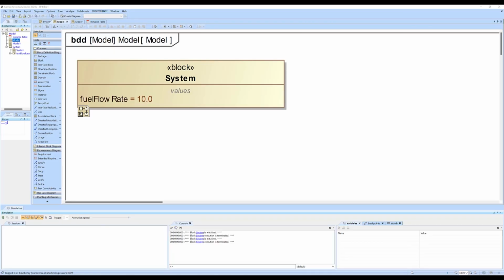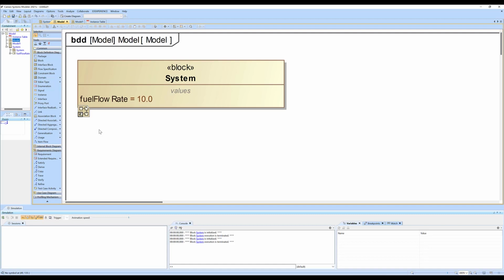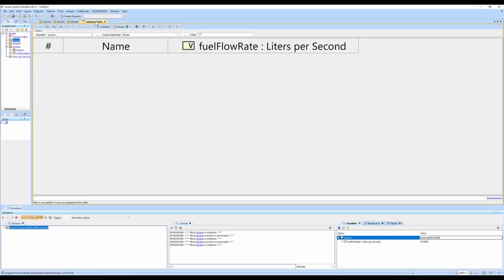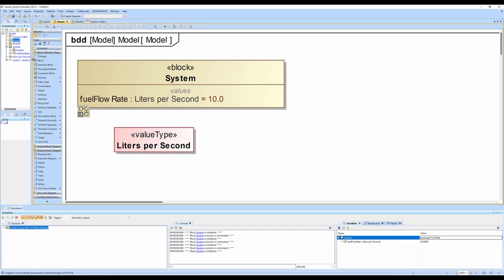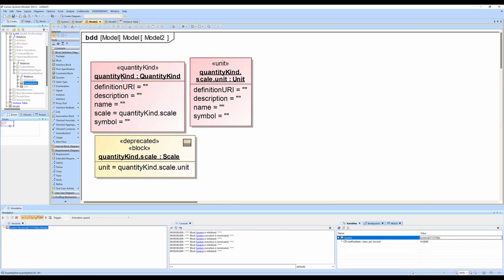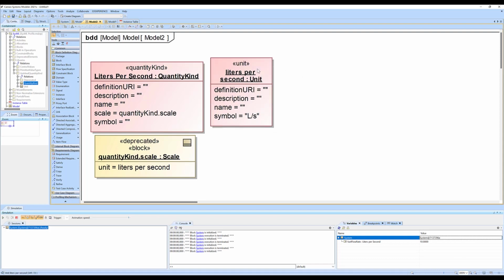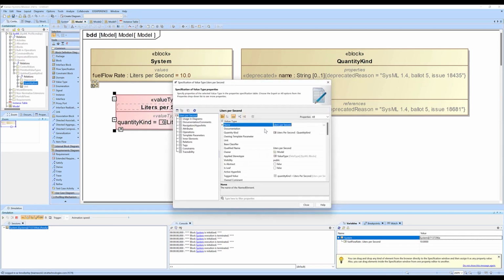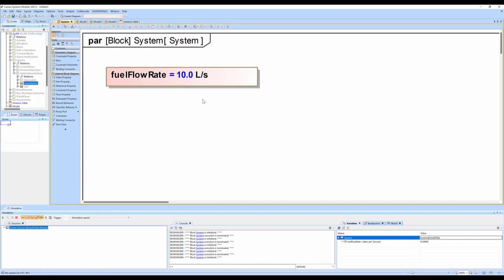Custom Value Types in Cameo Systems Modeler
Make your SysML models clearer by creating custom value types, units, quantity kinds and unit symbols in Cameo Systems Modeler. This tutorial shows how to define a custom unit, assign it to a value type, and display the unit symbol in parametric diagrams, instance tables, and simulations.

What you'll learn:

• Creating custom value types
• Defining custom quantity kinds and units
• Adding custom unit symbols
• Assigning units to value types
• Displaying units in simulations and instance tables

Cameo includes built-in libraries like ISO 80000, but some projects need custom units—such as liters per second for fuel flow rate. This walkthrough shows how to create them directly in the model so values are easier to interpret and less likely to be misunderstood.

Have questions about custom value types or units in Cameo?

🔗 Want to take your MBSE workflows further? STC offers services, training, and hands-on MBSE support from 150+ experts.